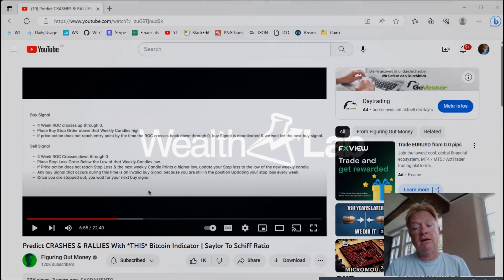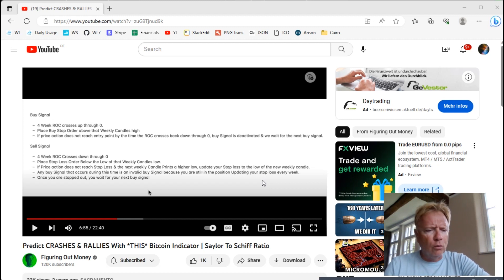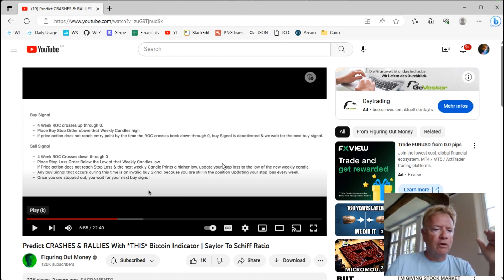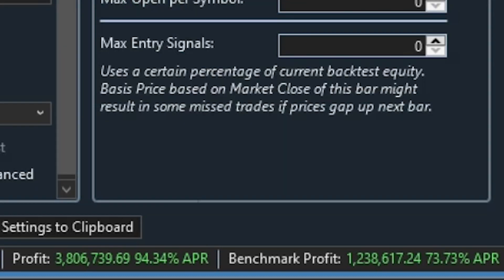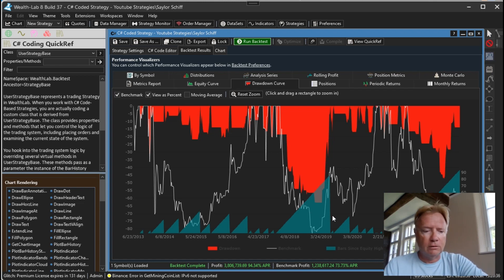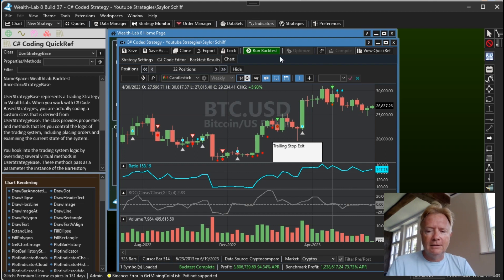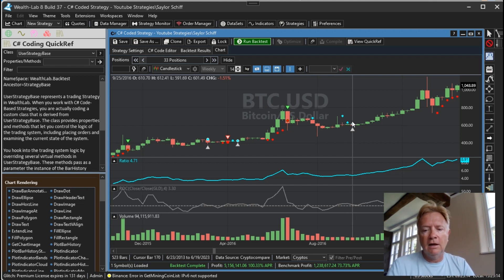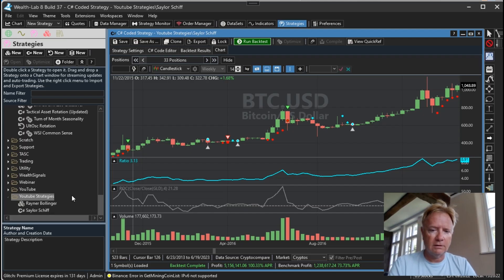IMPROVING the Saylor Schiff Bitcoin System!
Published in May of 2021 on the Figuring out Money Channel, Michael Silva claims this Bitcoin system predicts rallies and crashes. Does it work? And, how much can we improve it??

Note: to reproduce the results here use a Custom Data Scale, Weekly (Start of Week Monday) instead of the built-in Weekly Scale! We recently changed weekly compression and the video results were based on cached data that was created when crypto weekly start date was Monday instead of Sunday.